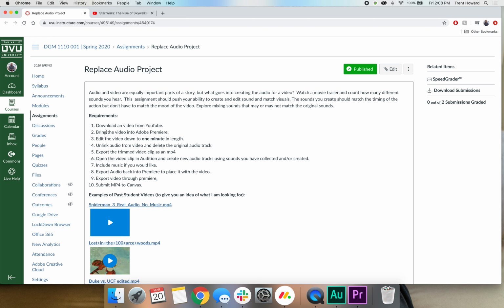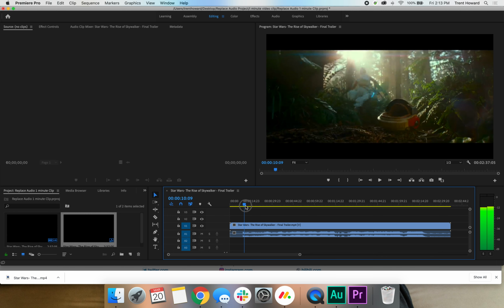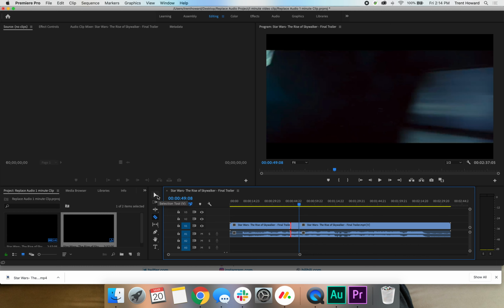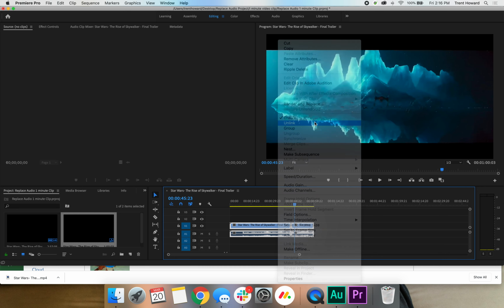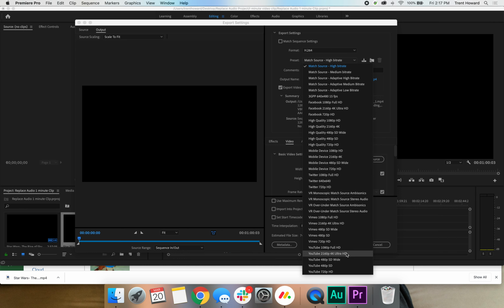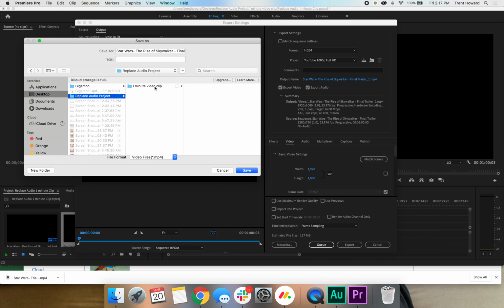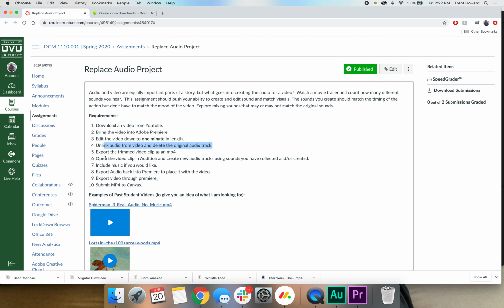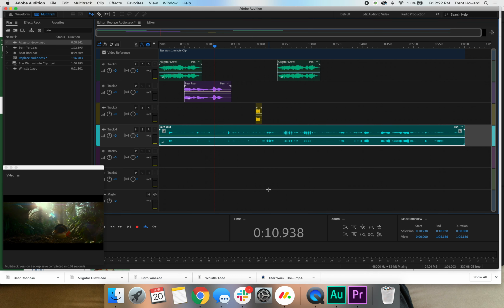Replace Audio Project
This video walks through the replace audio project